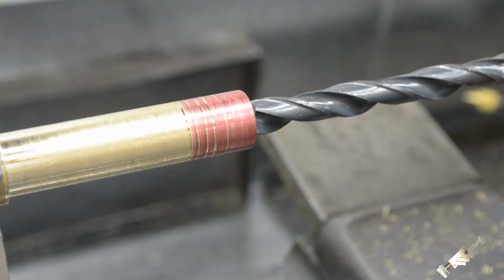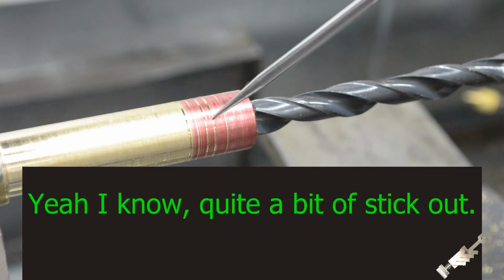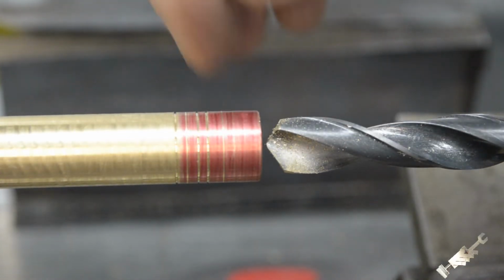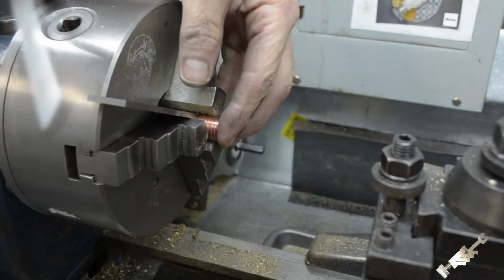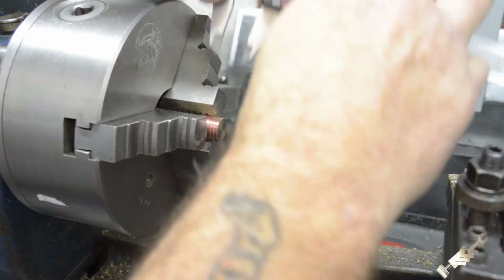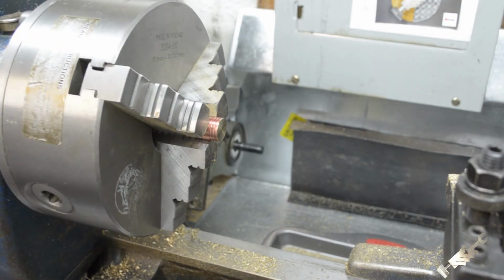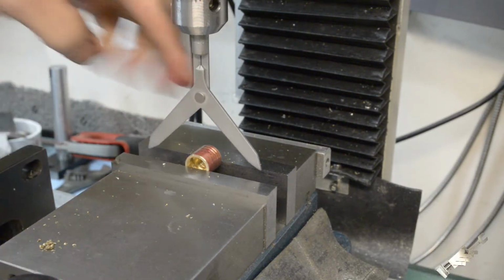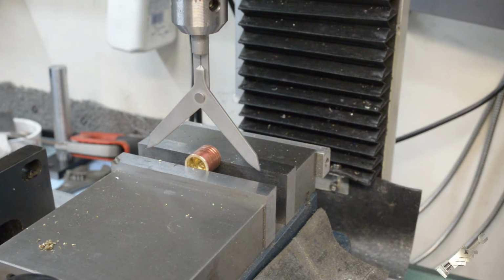Radial Engine Pistons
Making the pistons for Elmer's #11 Radial Engine